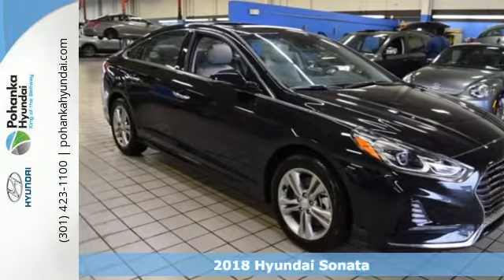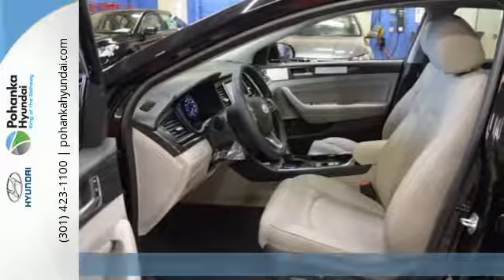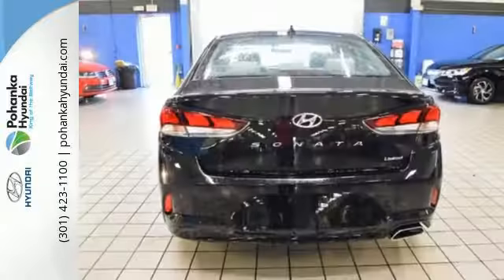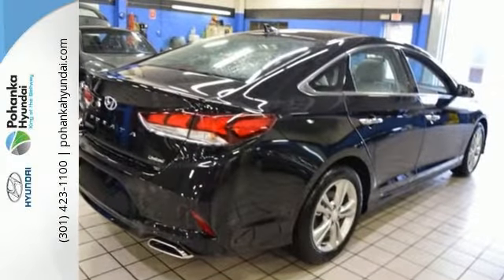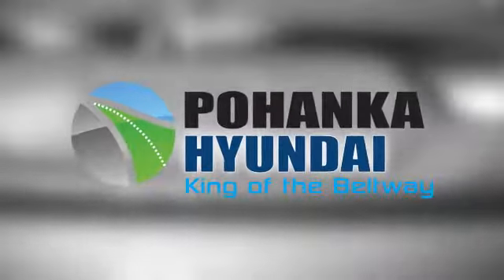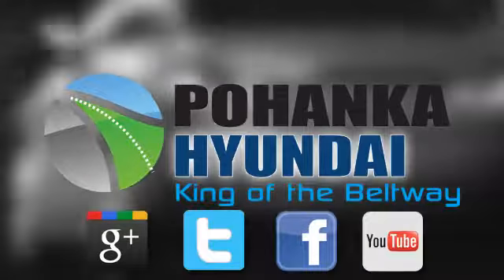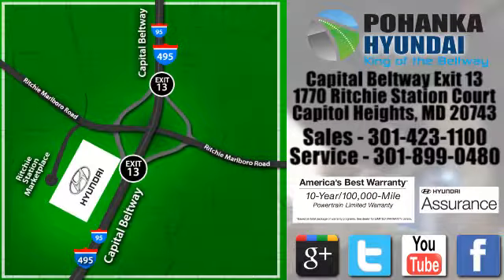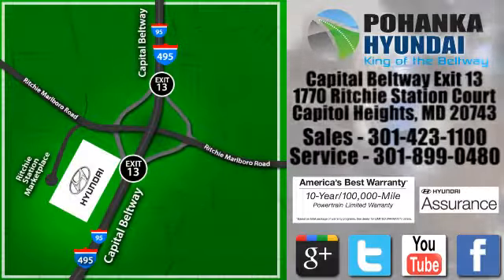New 2018 Hyundai Sonata Capitol Heights MD Washington-DC, MD FJH641747 - SOLD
Year: 2018
Make: Hyundai
Model: Sonata
Trim: Limited
Engine: 2.4L I4 DGI DOHC 16V PZEV 185hp
Transmission: 6-Speed Automatic with Shiftronic
Color: Black
Interior: Gray
Stock #: FJH641747
VIN: 5NPE34AF8JH641747
Gray Leather. Sips gas like a spendthrift. Wow, check out those gas savings. We welcome you come meet the all new King of the Beltway Pohanka Hyundai of Capitol Heights, at Ritchie Station, right off the Beltway Exit 13. We appreciate you taking the time to browse our new car inventory If you have any questions about this vehicle or any other please do not hesitate to contact our Staff.

Address:
1770 Ritchie Station Court